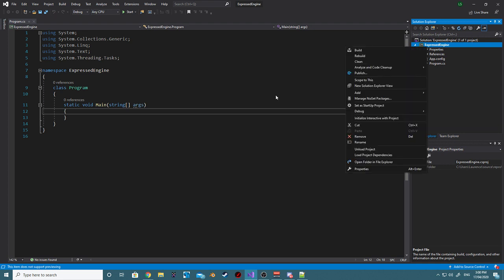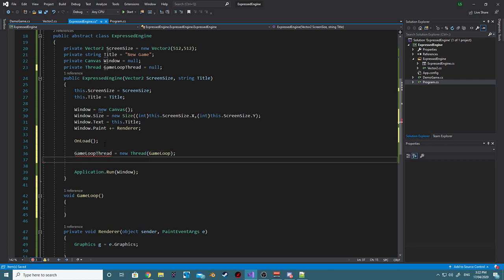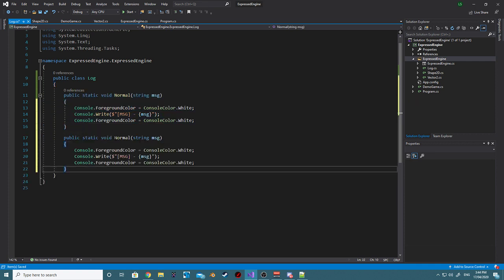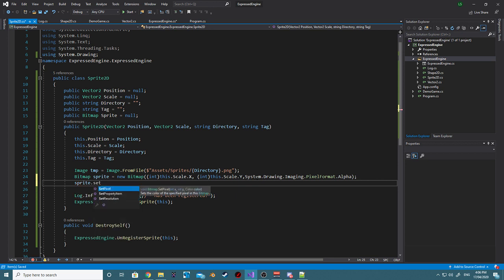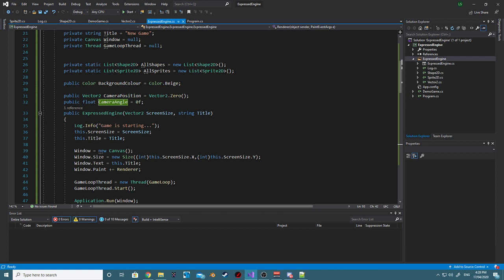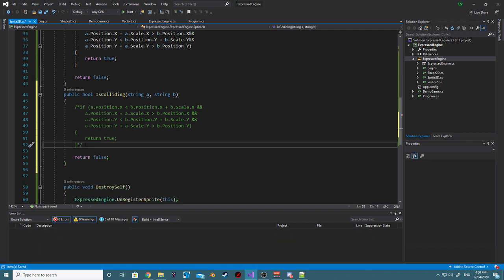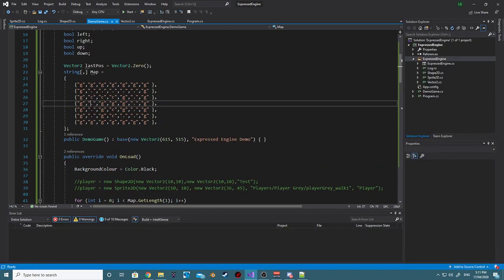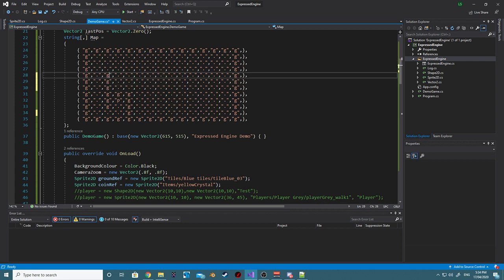C# Basic 2D Game engine from scratch!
In this stream i will be making a basic 2d game engine from scratch. As most of you know i'v been very busy over the last month so i am using this stream as a bit of a refresher for my own brain. come on in and chat with me, maybe learn something new?